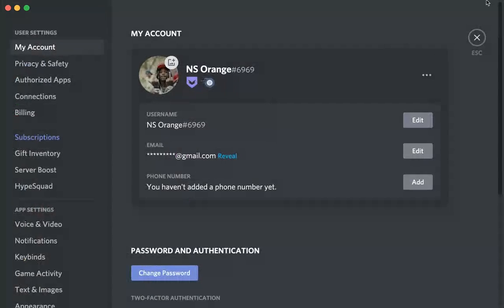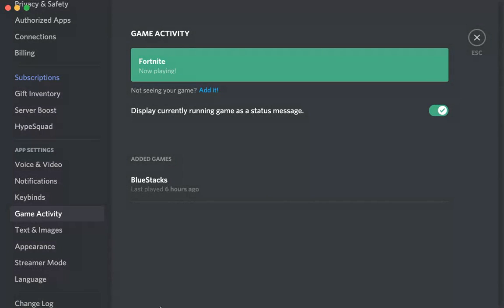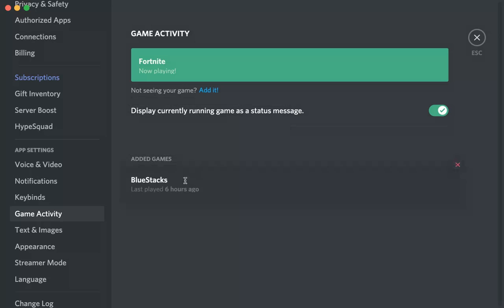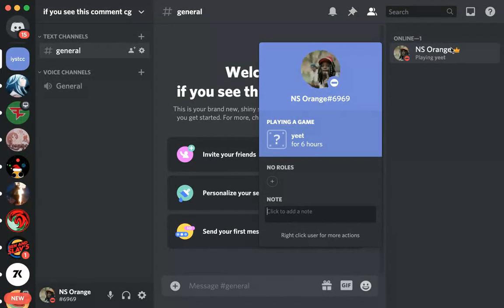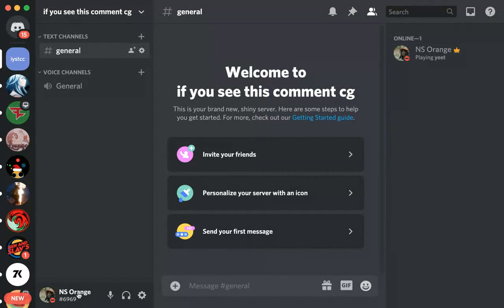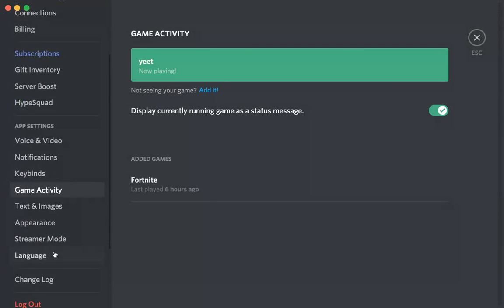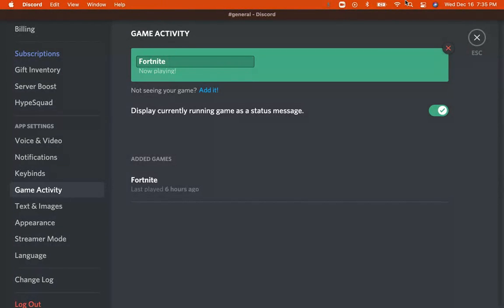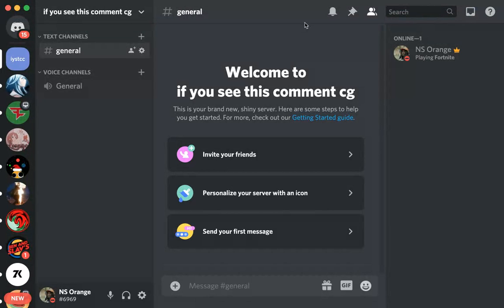How to get a custom game activity on Discord